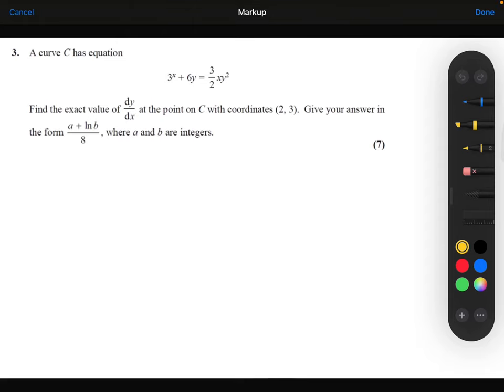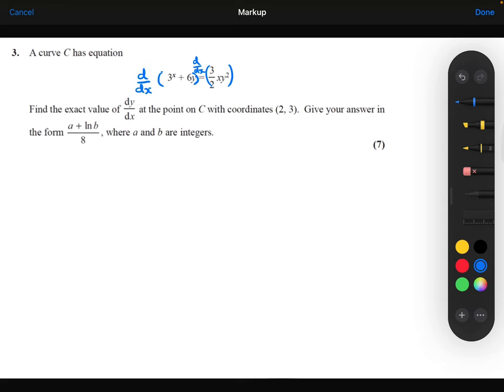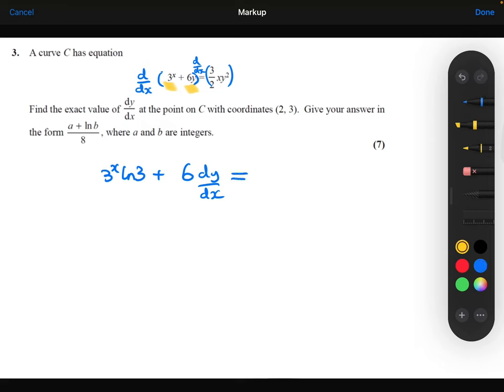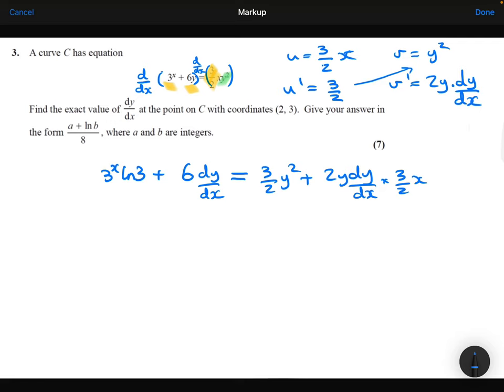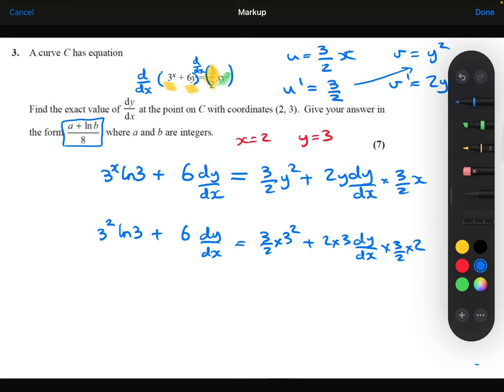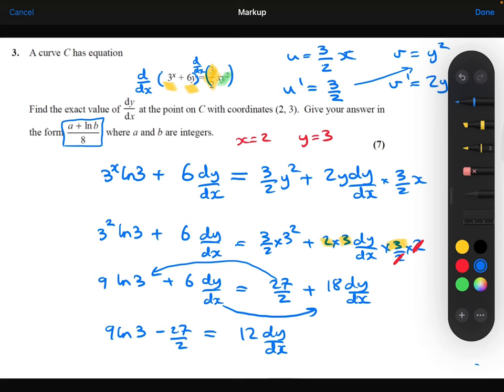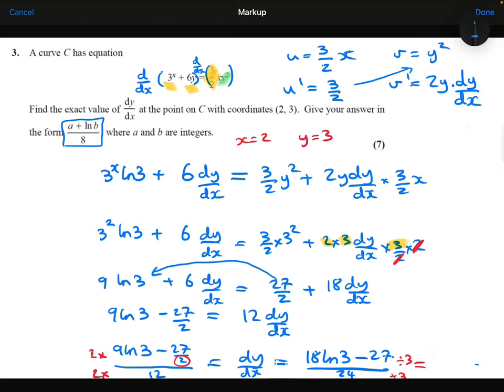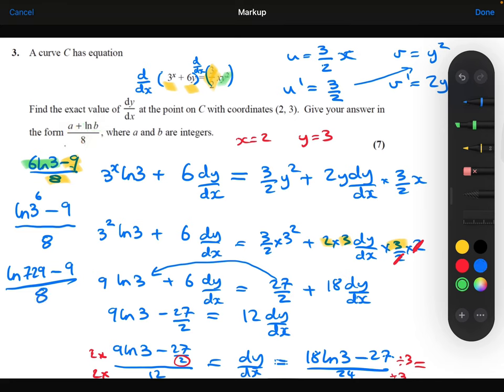Green Paper - Advanced differentiation 1 - Q7